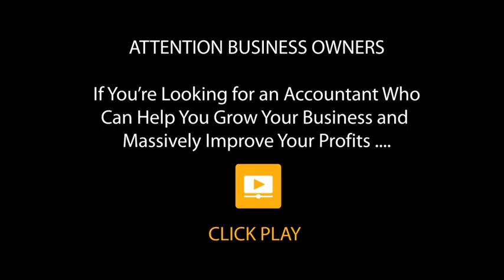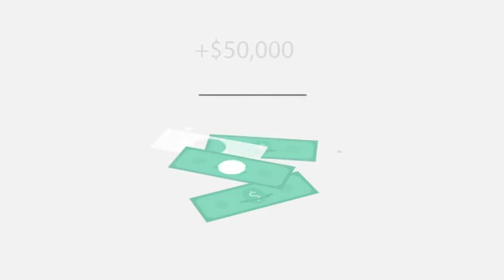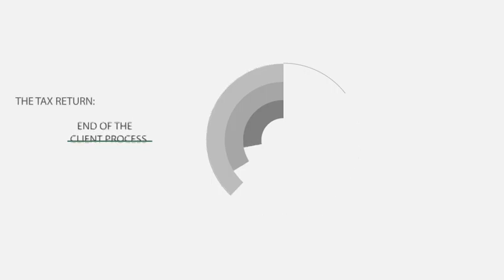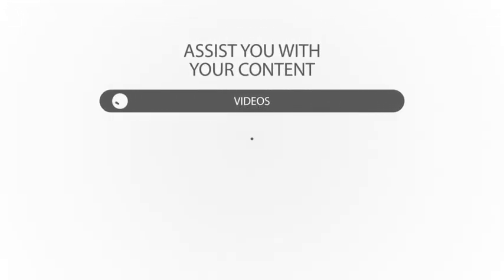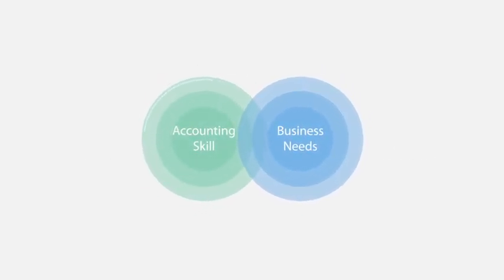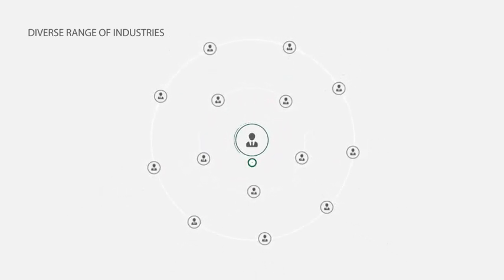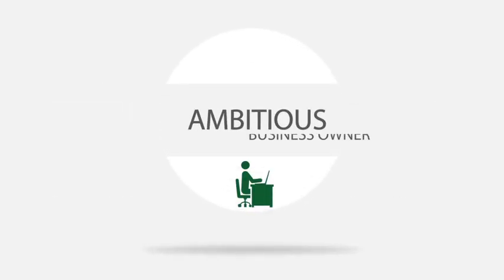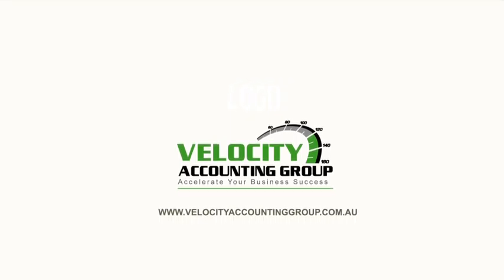Velocity Accounting Group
Welcome to Velocity Accounting Group. Give us just 4 minutes of your time and we will explain to you what do we do differently to other accounting firms and how we can maximise your business profits and wealth.